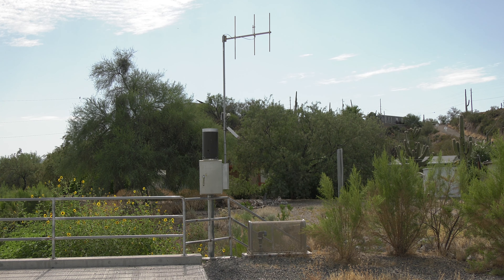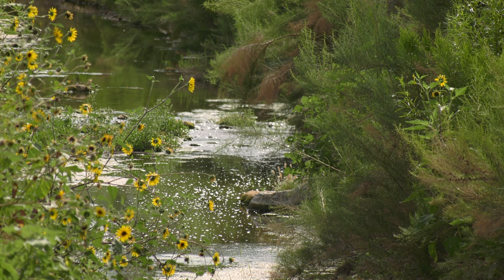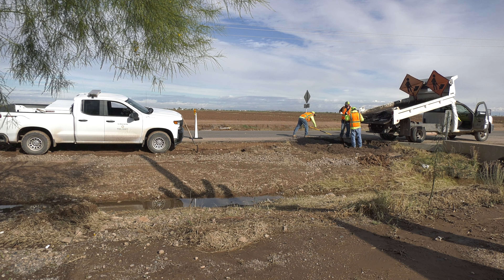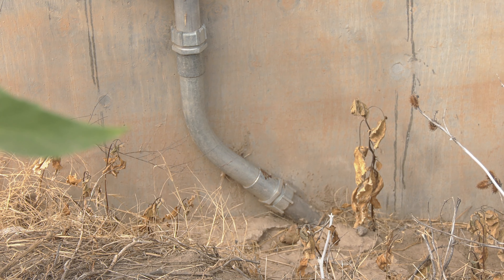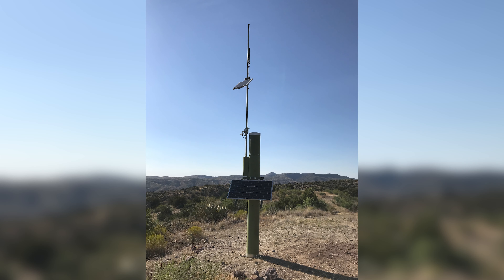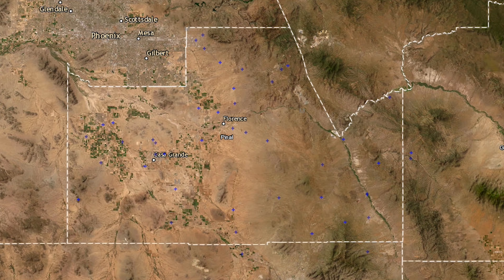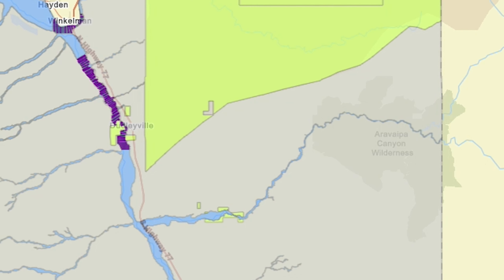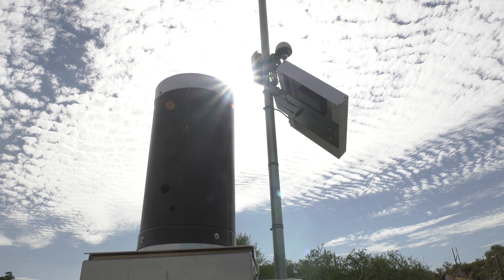Pinal County Flood Monitors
Did you know the Pinal County Flood Control District operates and maintains 48 Flood Monitoring Stations throughout the county and beyond? These stations give us real-time data to predict the possibility of flooding. We use these to determine whether to issue warnings or road closures. You can view the flood maps here or visit our Flood Control District web page.

If you want to receive emergency notifications from Pinal County, you can sign up for the Pinal Emergency Notification System (PENS). PENS allows law enforcement, fire, public health, or emergency management officials to notify you during a crisis or if immediate action is needed. You can also specify if you need special assistance. There is no cost to register; it could make all the difference in an emergency.